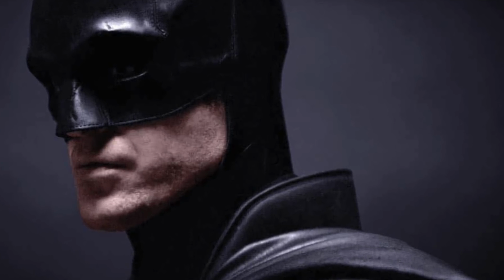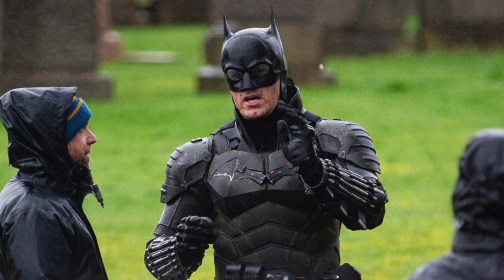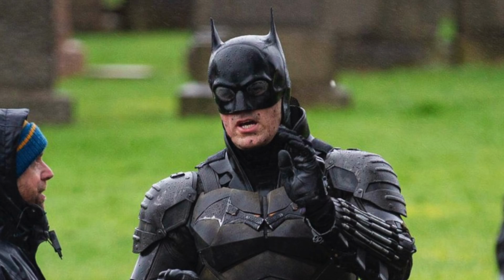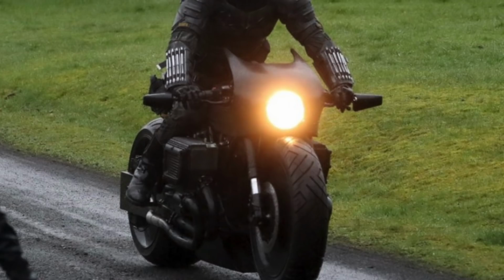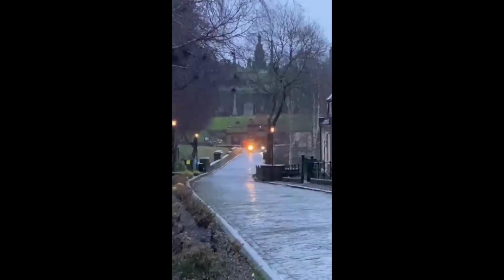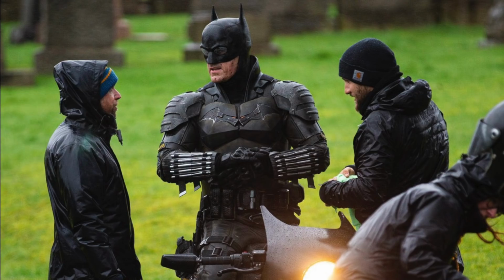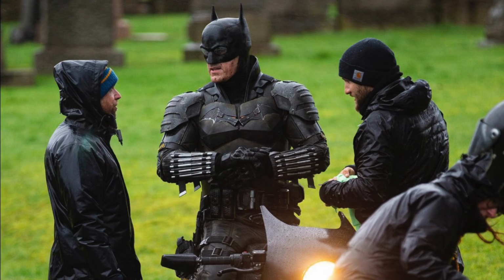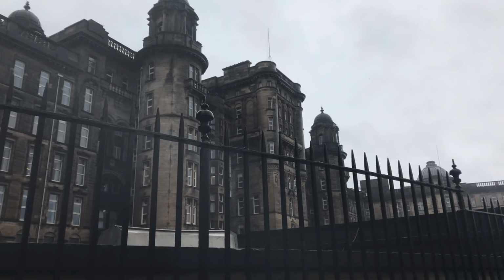The Batman (2021) FOOTAGE Leaked Full Batsuit + BatBike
BATMAN 2021 Footage of the full batsuit Robert Pattinson batman on batbike and more leaked photos from the set of The Batman. first look at the full batsuit the batman trailer unknown but this batman suit is amazing along with Catwoman suit. Batmobile this weekend
The Batman 2021 Trailer

SOCIAL MEDIA